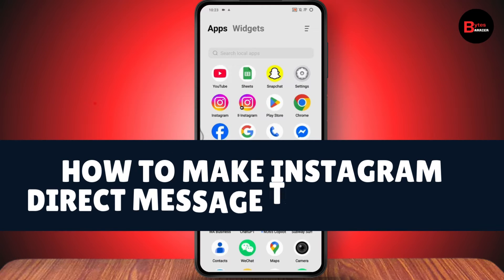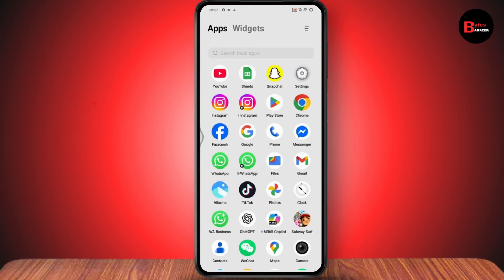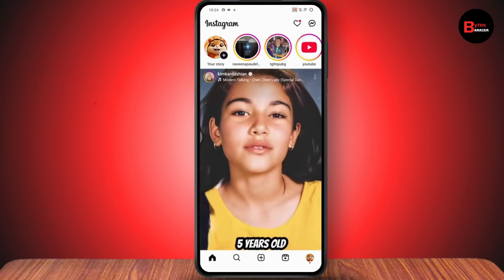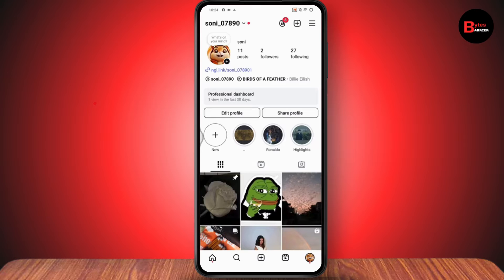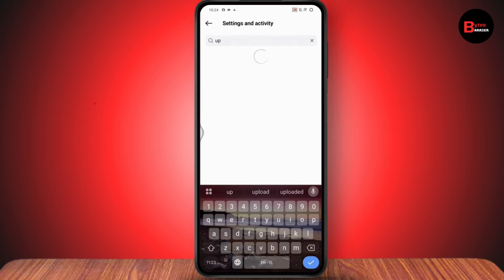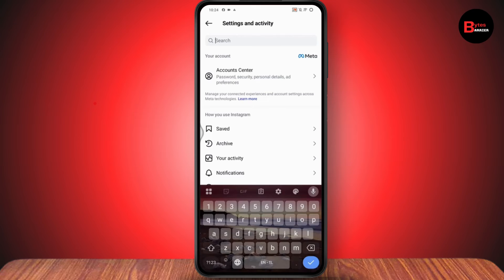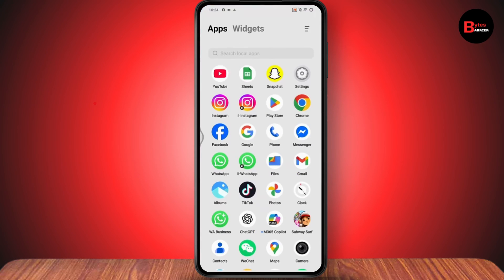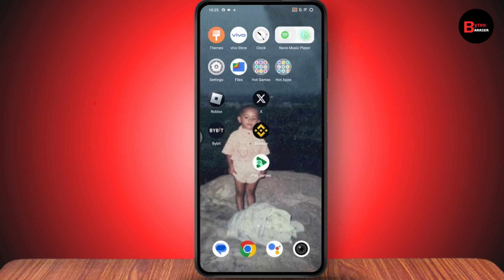How To Make Instagram Direct Message To Messenger | Get Instagram Messenger Update 2025 mov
How To Make Instagram Direct Message To Messenger
How to make instagram direct message to messenger android
How to get Instagram DM on Messenger?
Can I send a message from Instagram to Messenger?
How to convert direct message to Messenger in Instagram?

If you want to make Instagram Direct Messages connect with Messenger, follow these easy steps. First, make sure that your Instagram app is fully updated. You can do this by going to your Play Store or App Store, searching for Instagram, and tapping “Update” if the option appears. Once updated, open the Instagram app.

Now, to begin the process, go to the Direct Messages section by tapping the paper airplane or messenger icon in the top right corner of your home screen. If the app prompts you to “Update Messaging,” follow that prompt.

Alternatively, you can access this setting from your profile. Tap your profile picture in the bottom right, then tap the three horizontal lines (menu) in the top right. Scroll and look for the “Update Messaging” option. If you don’t see it, try searching “Update Messaging” in the app’s search bar. Once found, tap “Update” to enable the new Messenger-style messaging on Instagram.

If the option still doesn’t show up, try this fix: tap and hold the Instagram app on your home screen, then select “App Info.” From there, go to “Storage and cache,” then tap “Clear cache.” Once done, restart your device and reopen the Instagram app—this may trigger the update messaging prompt.

0:00 – Intro: How to connect Instagram DM with Messenger
0:03 – Make sure your Instagram is updated via Play Store
0:08 – Open Instagram and go to your DMs (top right icon)
0:12 – Look for “Update Messaging” prompt and tap it
0:16 – Or go to your profile (bottom right)
0:19 – Tap the three lines in the top right
0:22 – Search for or find “Update Messaging”
0:26 – Tap “Update” to enable new messaging
0:30 – If the option doesn't appear:
0:32 – Tap and hold Instagram - go to App Info
0:35 – Tap “Storage and cache” - “Clear cache”
0:38 – Restart your device and try again
0:42 – Messaging update should now be available
0:45 – Outro: Feel free to comment if you need help